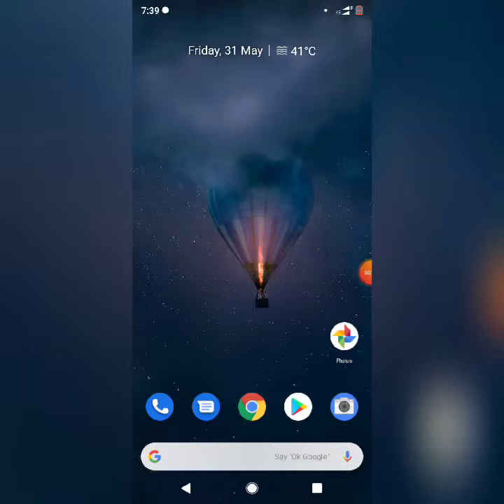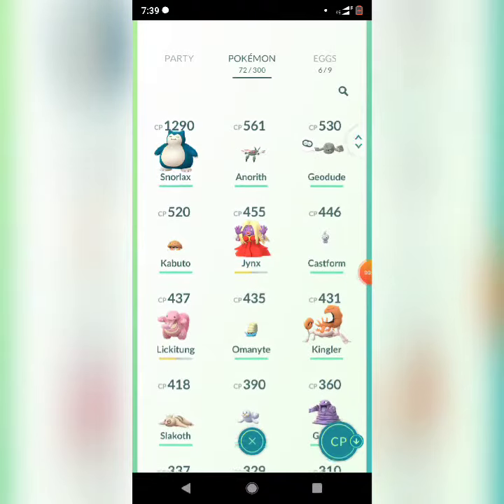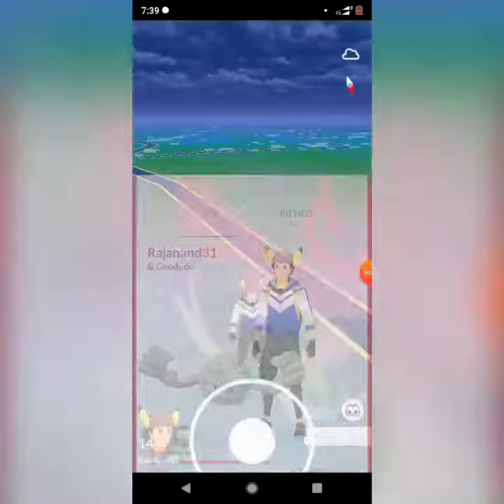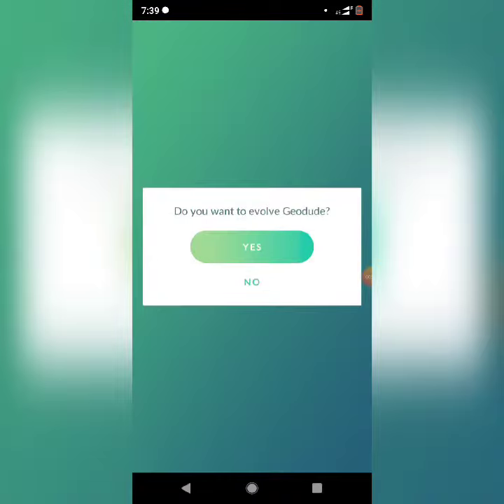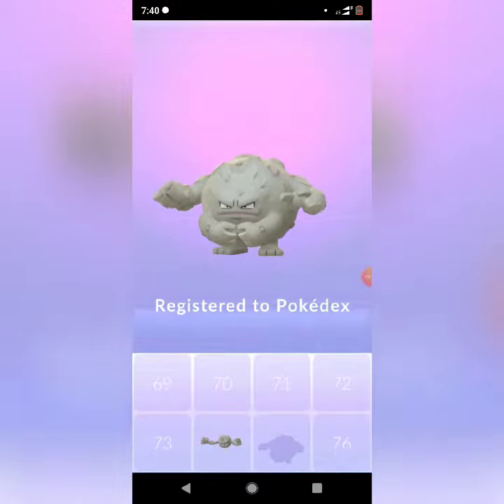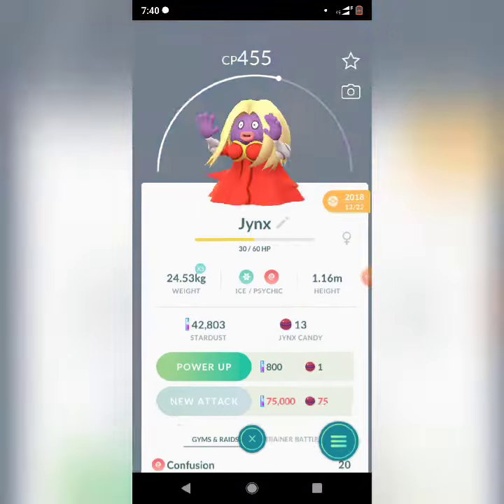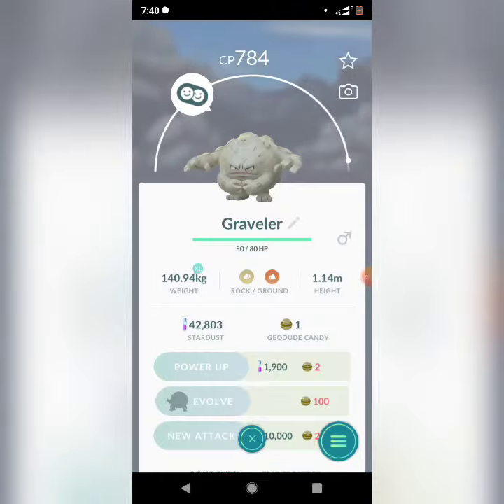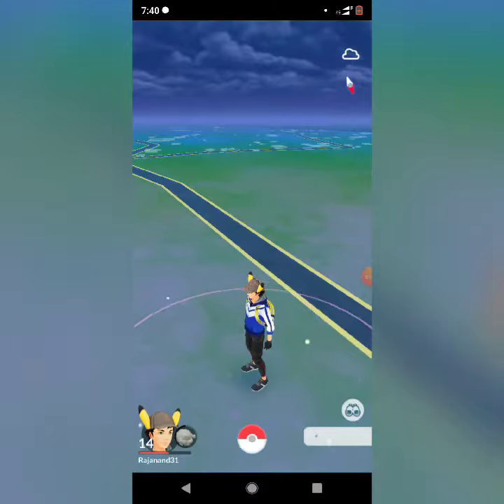Evolving Geodude in Pokemon go ||Rajlife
Hey guys my name is Raj . Today i  show you the evolving of Geodude in Pokemon go. I hope you enjoy this video.

Follow on